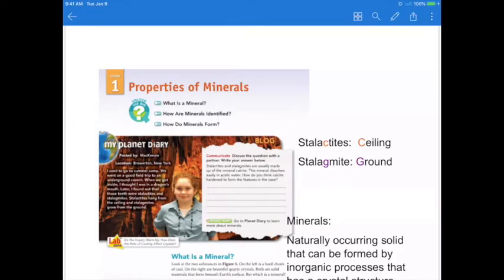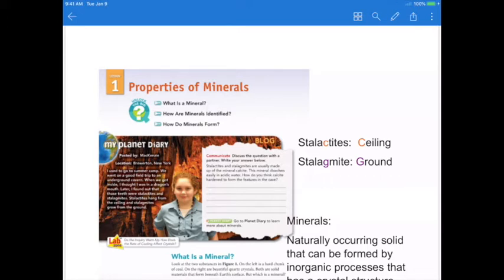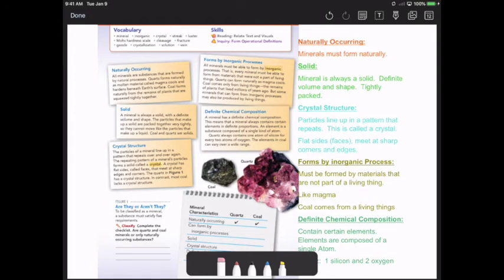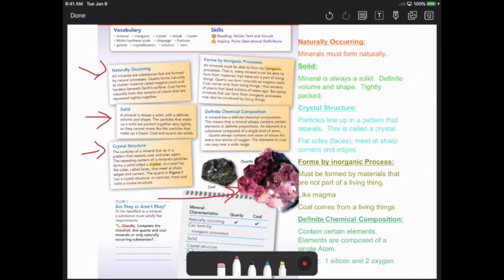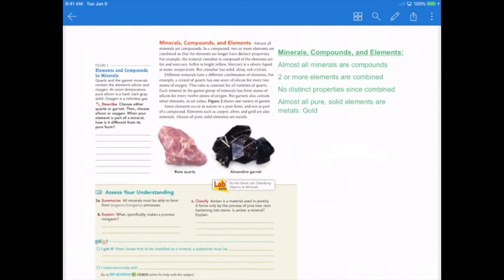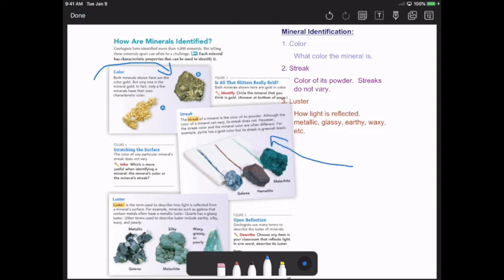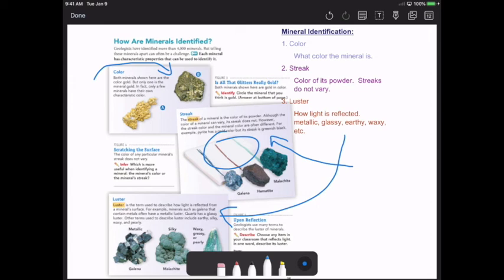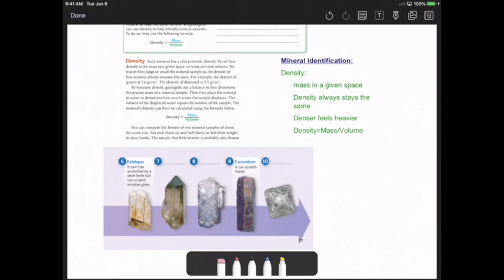4 27 Minerals